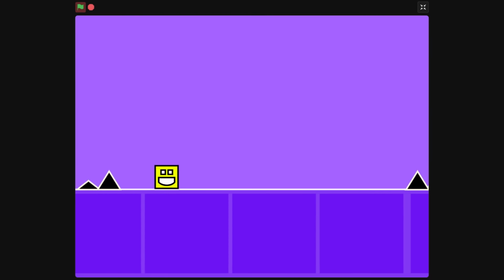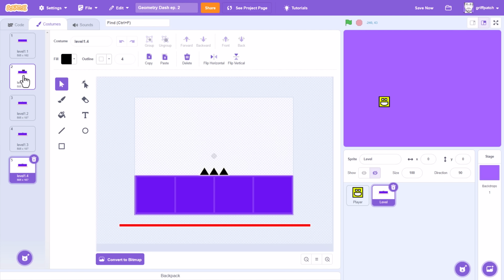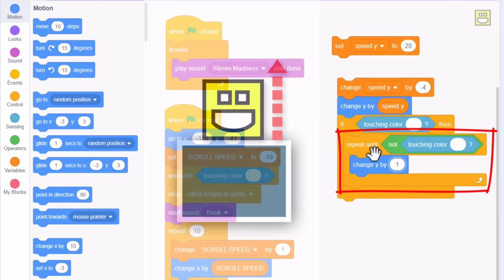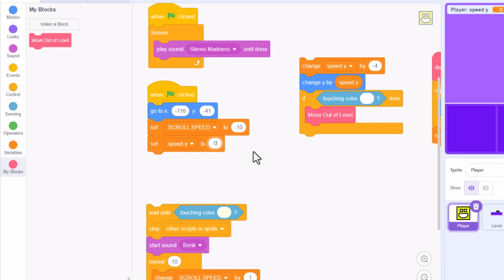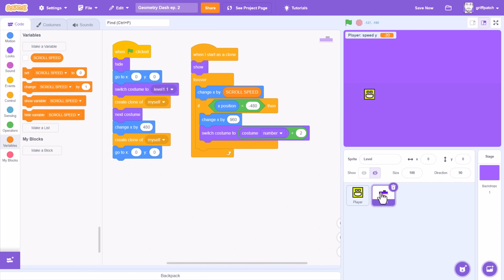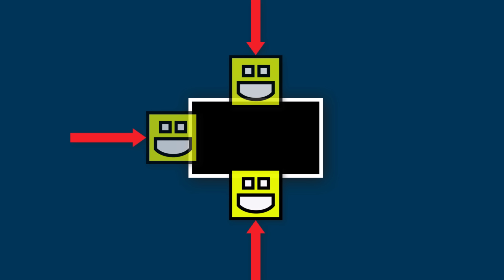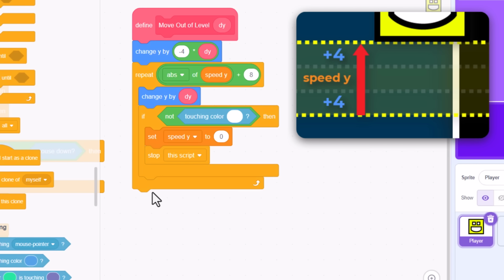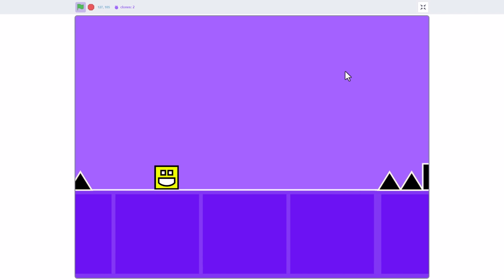Geometry Dash #2 | Platform Collisions | Scratch Tutorial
In this 2nd episode of How to "Make Geometry Dash" in Scratch we learn to code Multi Level Platforms, support Gravity, handling collisions with the floor, ceiling, and walls, and covering how to avoid those unexpected Scratch glitches.

This tutorial is designed to be simple enough coding for beginners, but if you know Scratch, you'll also know that the "sky's the limit" for how far you can take this!

Scratch On guys!

Video Chapters
0:00 Intro
1:09 Adding Platforms to the Level
3:21 Adding Gravity to a Scratch Sprite
5:19 Colliding with the floor
6:52 Custom Blocks & Run without Screen Refresh
8:29 The Main Game Loop
10:33 Adding back jumping
12:01 Stop the player jumping into the ceiling
14:31 Death by wall collision
16:10 Coding up the improved Move Out of Level Block
18:26 Multiple Ways to Die “Game Over”
20:22 Next Time